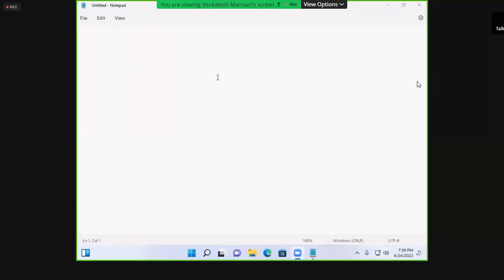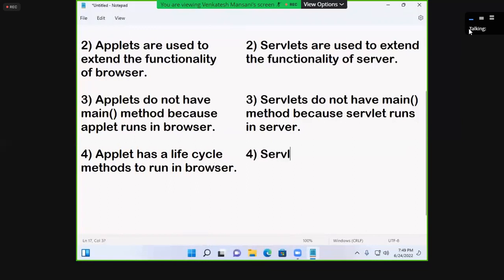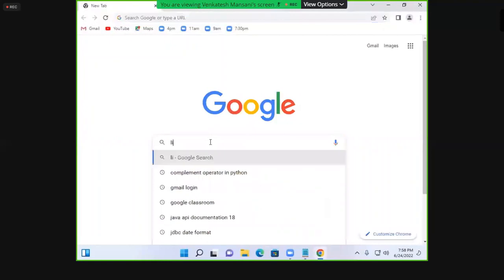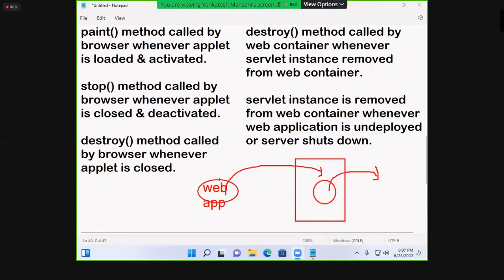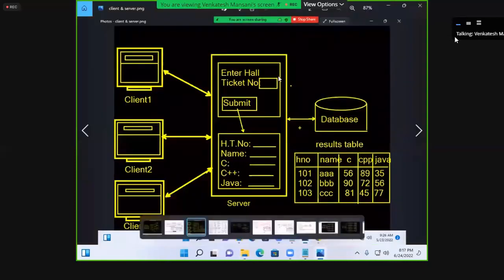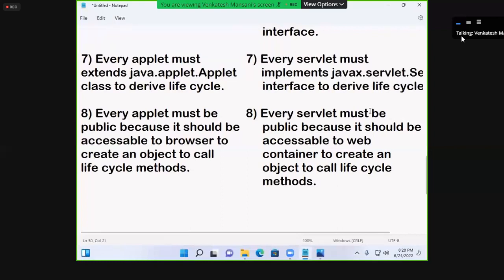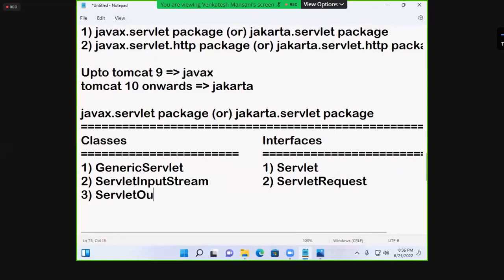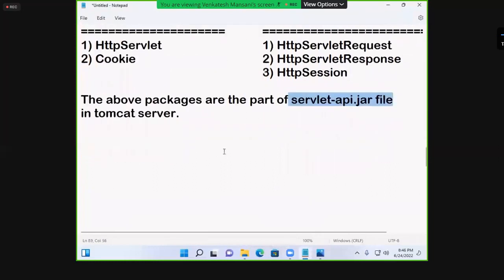22 DAY 2424June2022